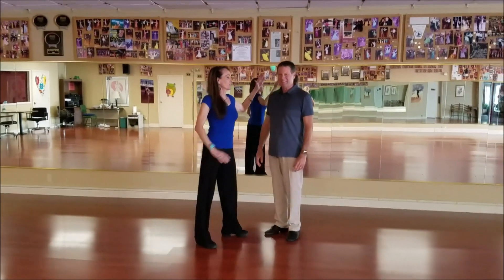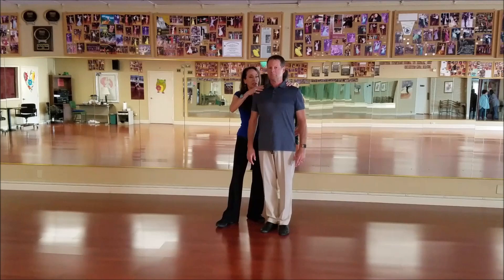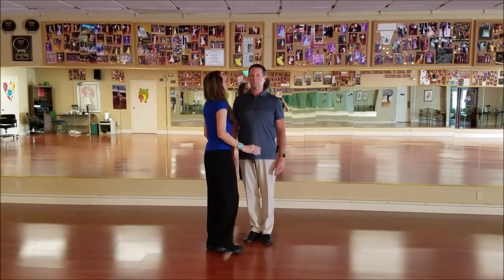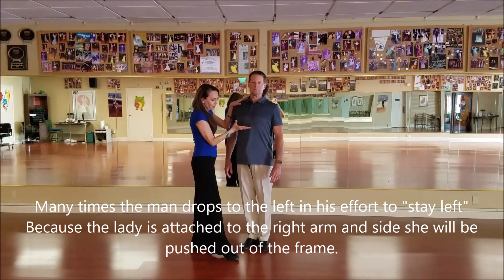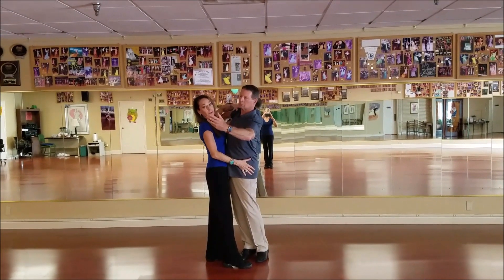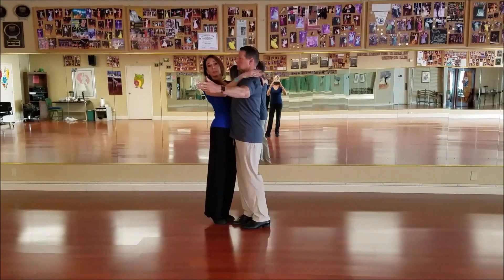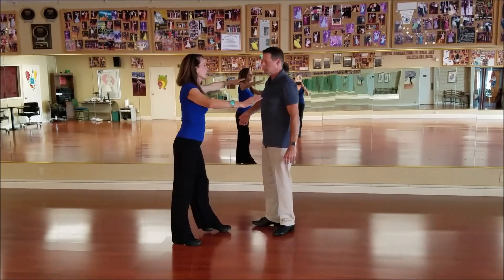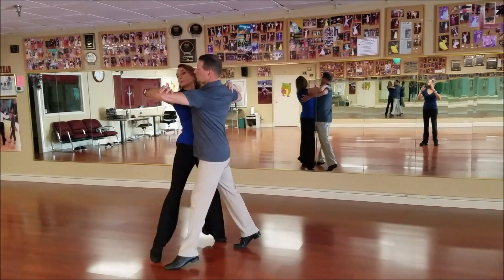Ballroom Keep a Strong Right Side